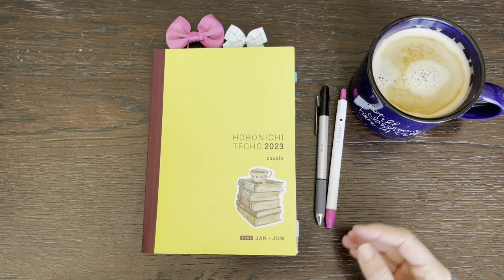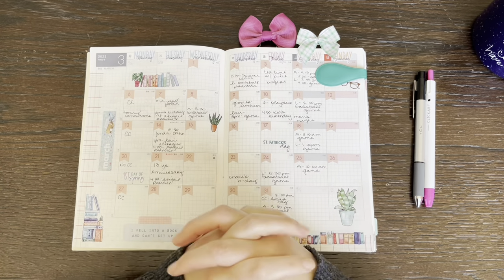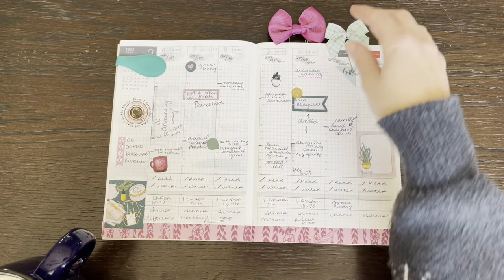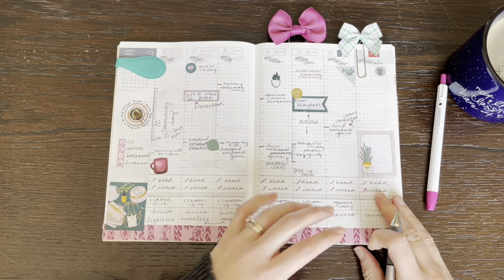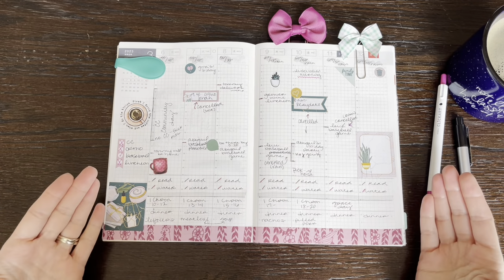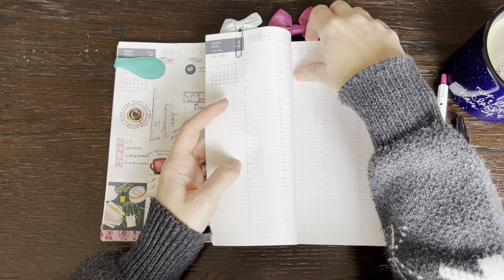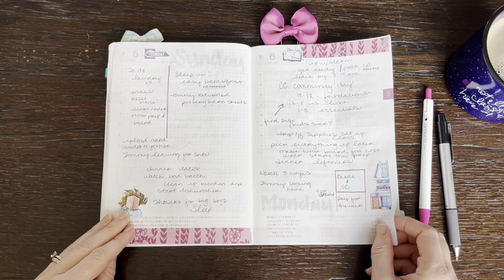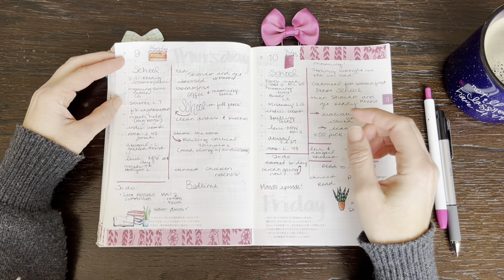How I’ve Been Using This Planner | Hobonichi Cousin | Weekly and Daily Pages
Hi there! Here’s a chatty flip of the week!

Hobonichi cousin:

Hobonichi Techo Cousin Book [Japanese/A5/January 2023 Start/Monday Start/6-months x 2books]

Thank you for always supporting me and watching my videos! It means a lot that you are here!

Follow me over on Instagram…@libertyschoolhouse

Erin Condren $10 off When You Sign Up For Insider Program